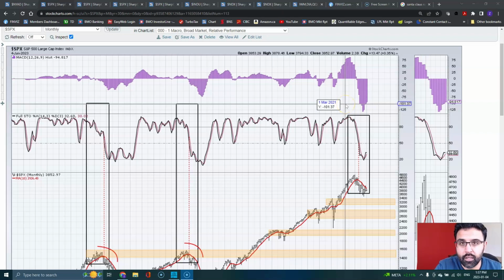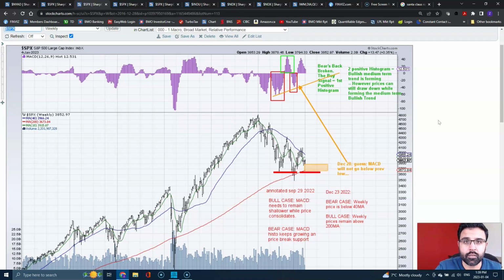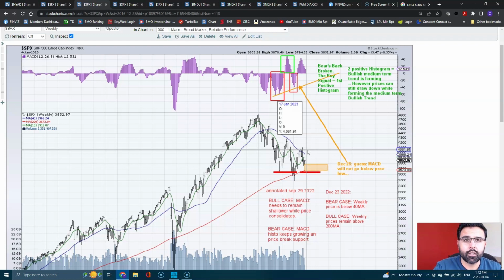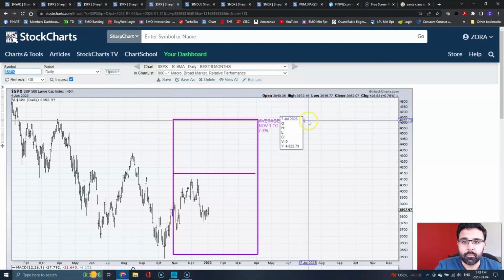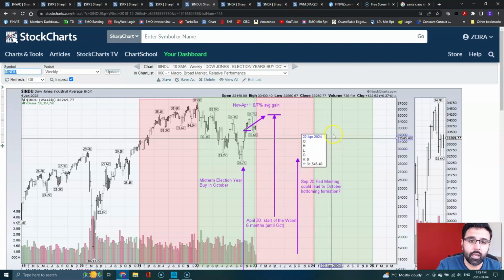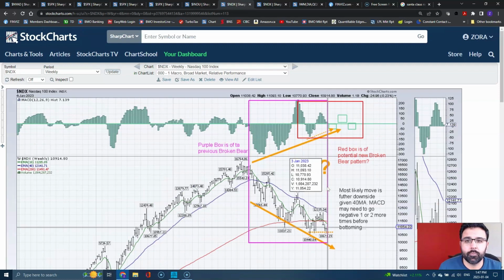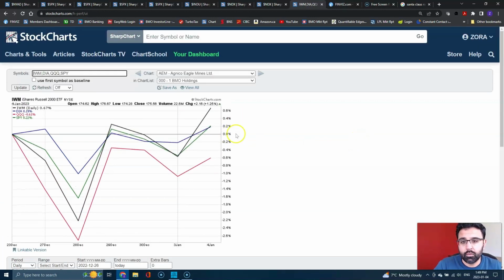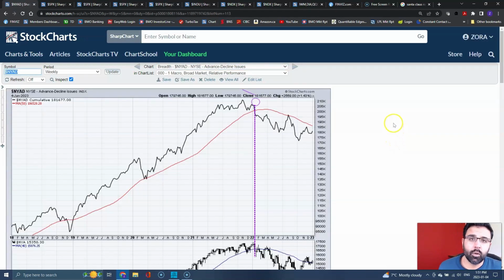Trading Journal - January 4 2023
Select chart review of Dow Jones, S&P500, Nasdaq. Reviewing the stock market, Santa Claus rally and January outlook with trade set ups.